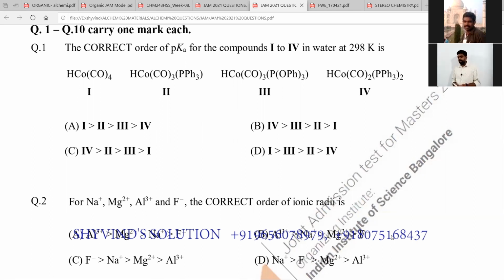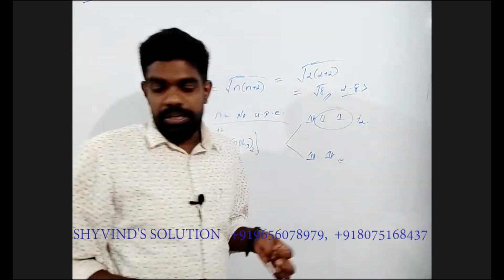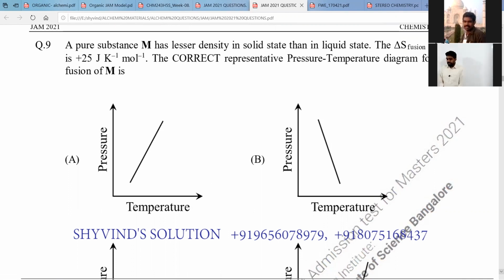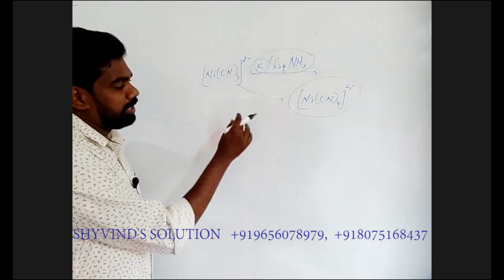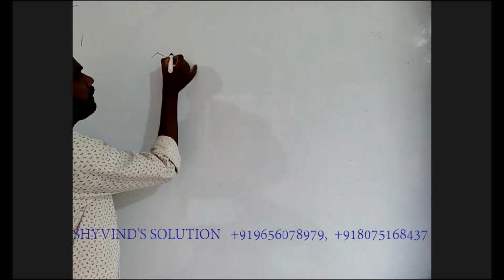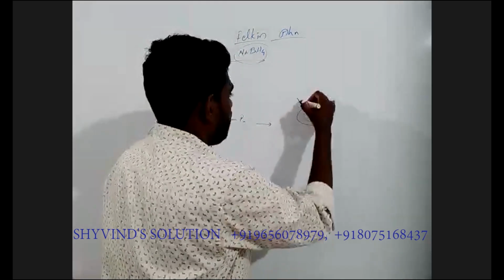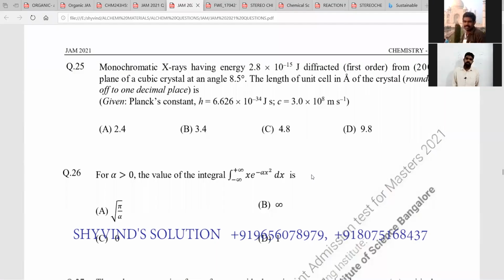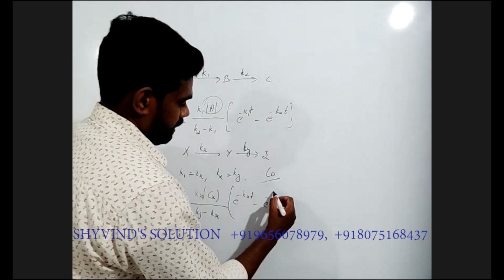JAM CHEMISTRY 2021 SOLUTION-1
Detailed solution of 2021 IIT JAM chemistry question paper
Online coaching for IIT JAM, CSIR NET, GATE, TIFR, OTHER MSc entrance exams in chemistry